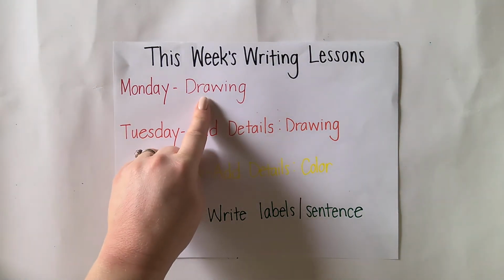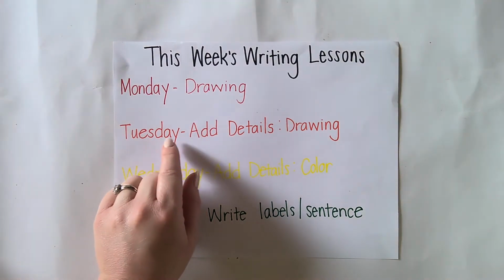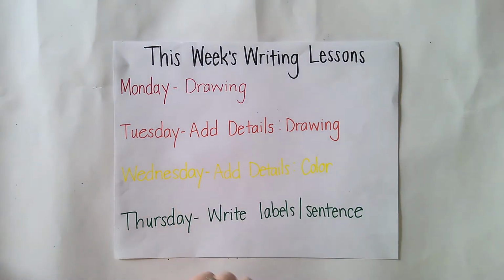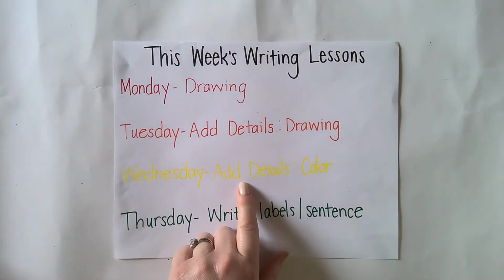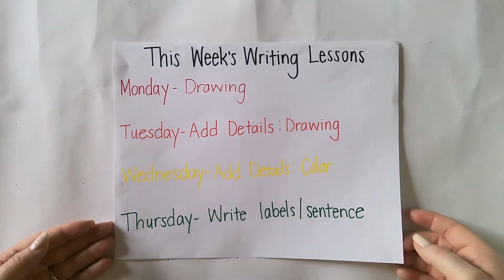Writing Labels (Thursday)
This is a video modeling how to write labels.  They will need their previously drawn picture.